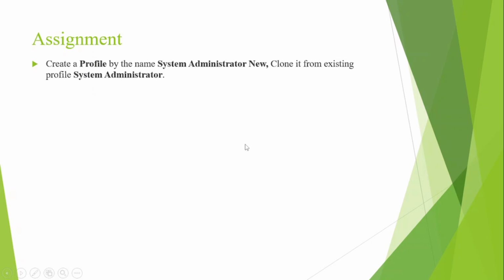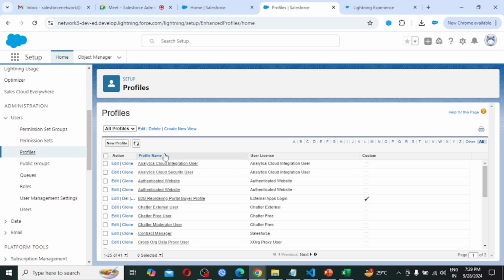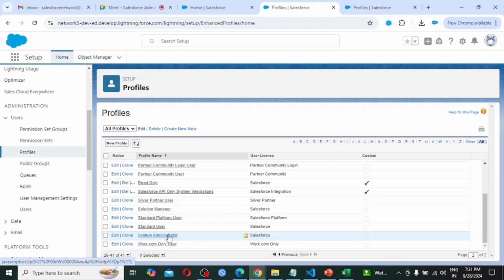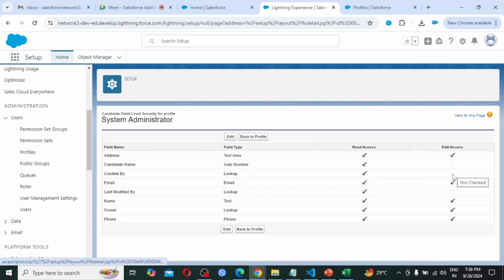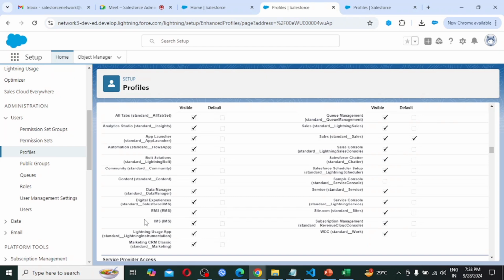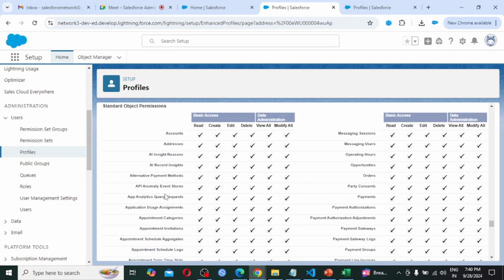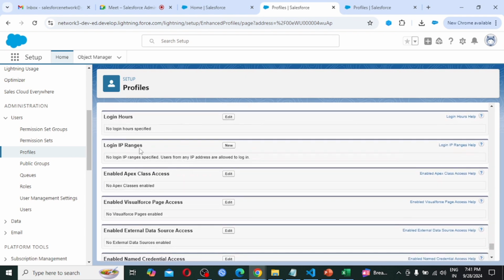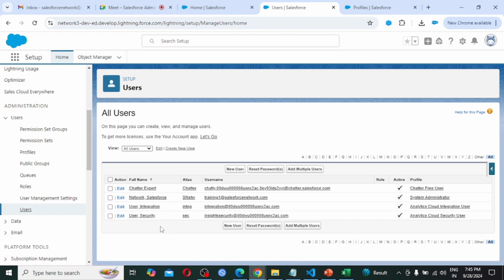Day 16 Salesforce Administrator Workshop || Salesforce Network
Hello Everyone,

In this video we are going to see how to create Profile in Salesforce.

Profile || Field || Salesforce || Salesforce Network